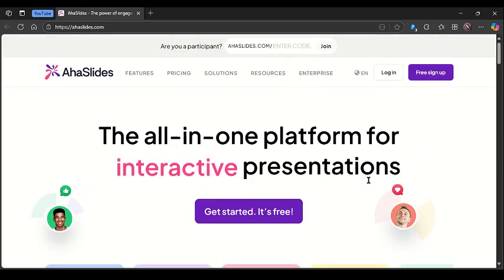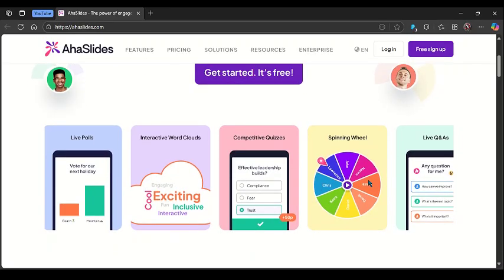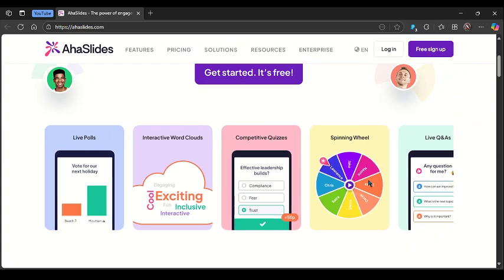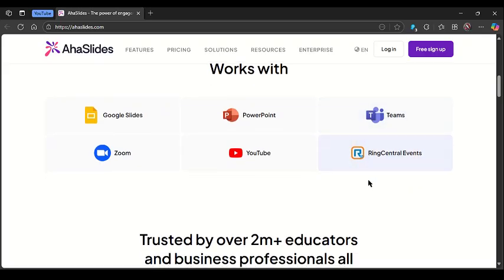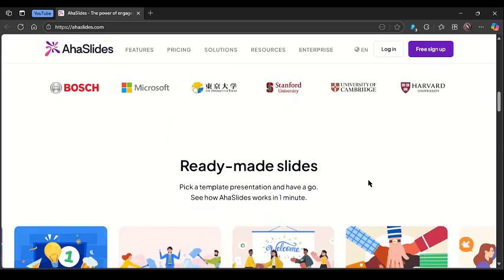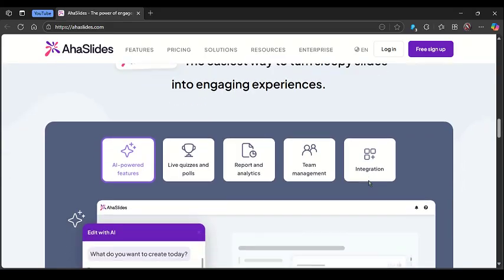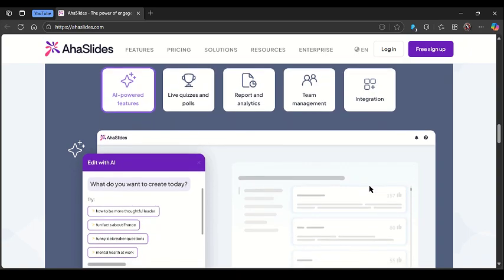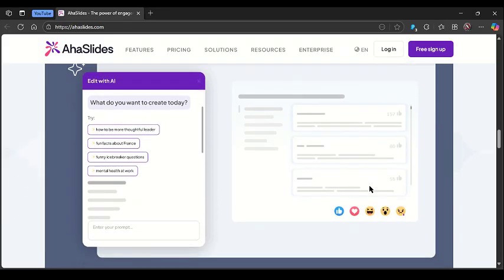AhaSlides Review: The Best Presentation Tool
In This Video, you will learn about AhaSlides Review: The Best Presentation Tool